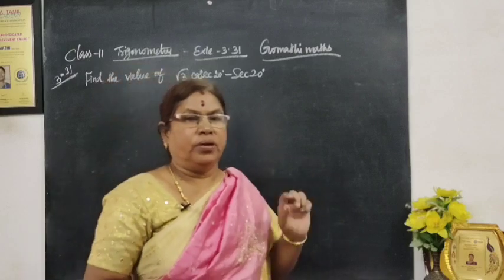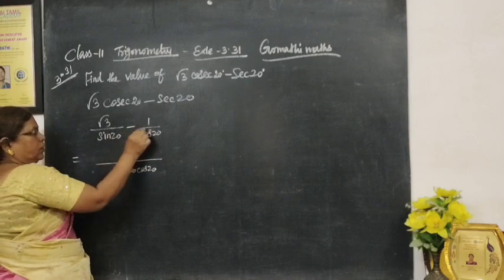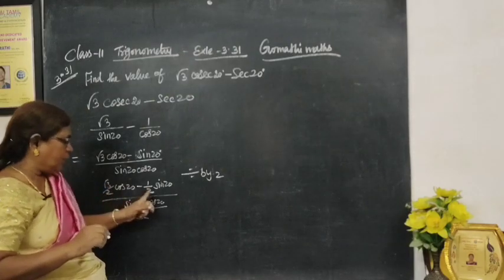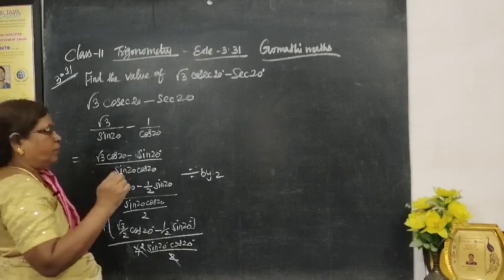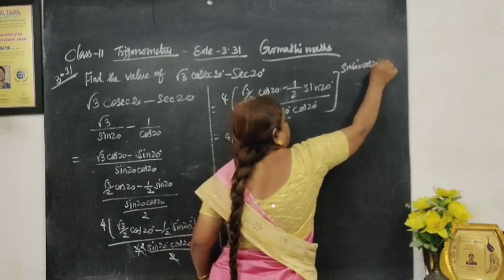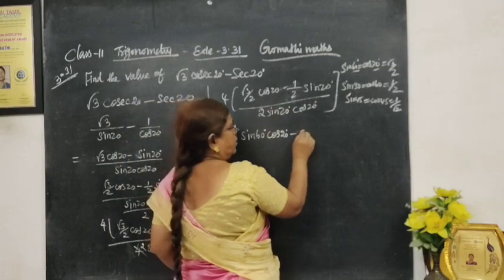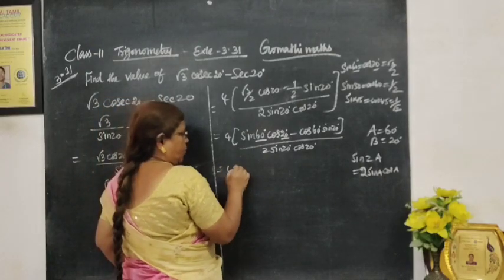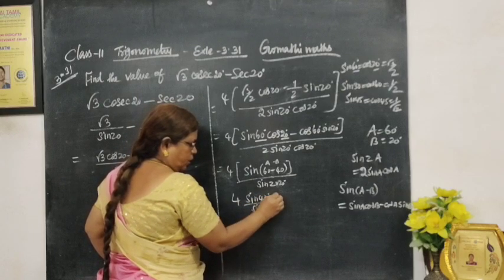11th Maths Example 3.31Trigonometry Chapter 3 Tamil Nadu State board Syllabus Class12@Gomathi maths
11th Maths Example 3.31Trigonometry Chapter 3 Tamil Nadu State board Syllabus Class12@Gomathi maths